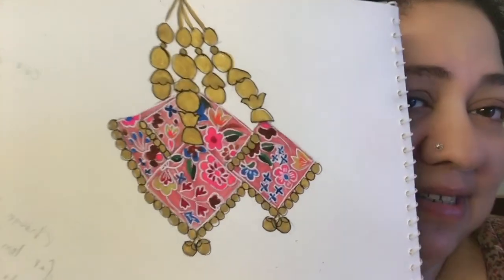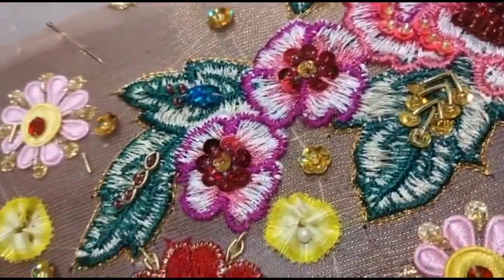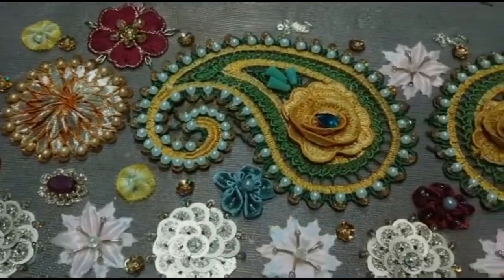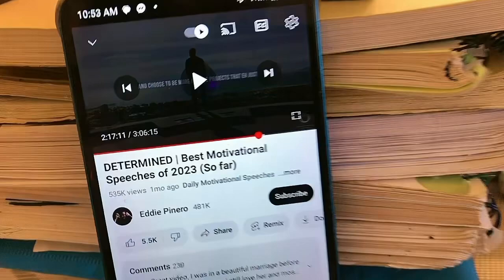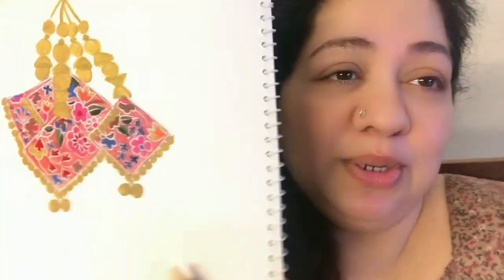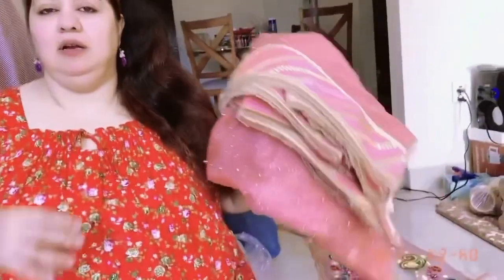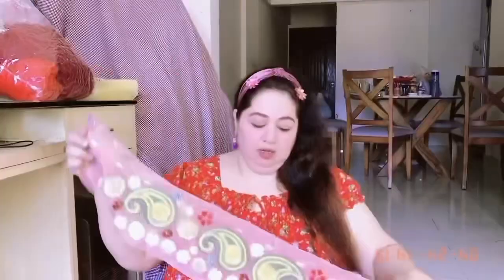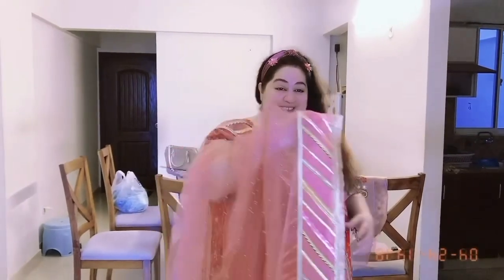Creating tassels designs for flower belt dress🌹Festive Collection 2023